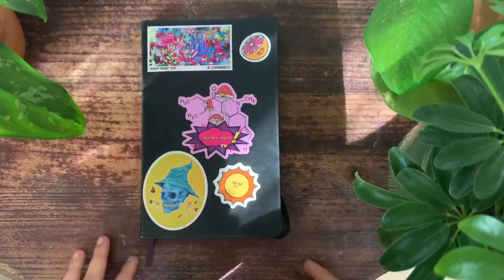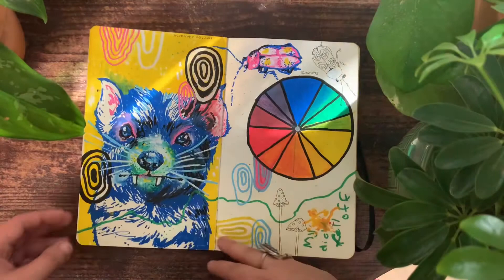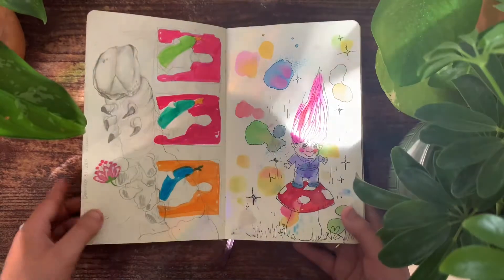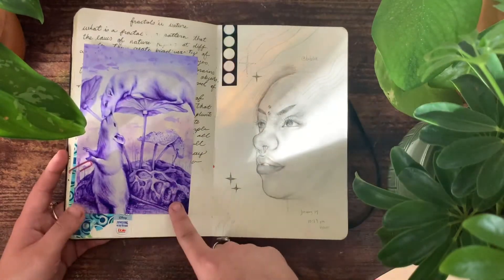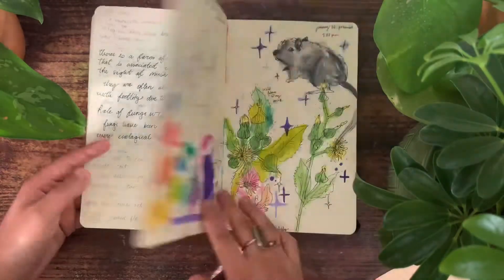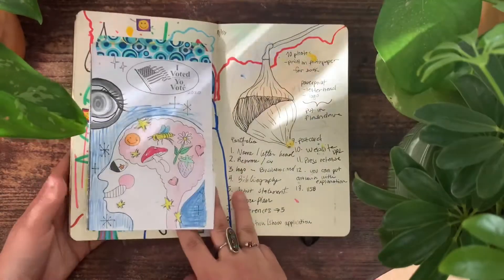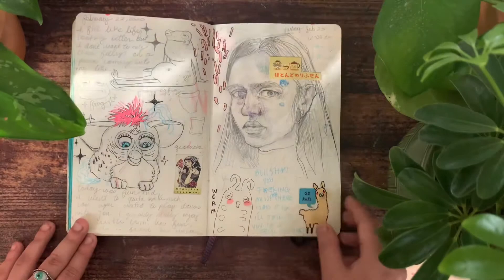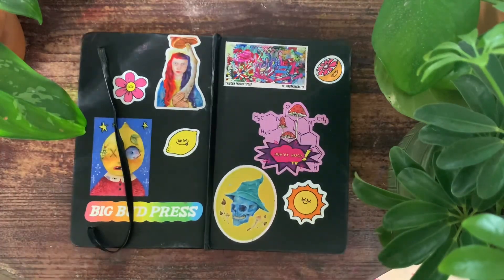Sketchbook tour 2019